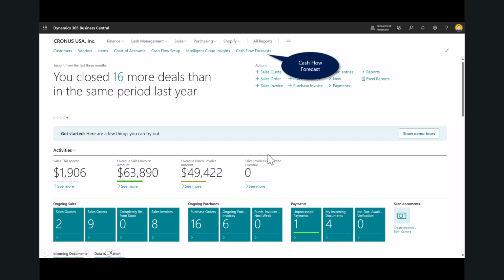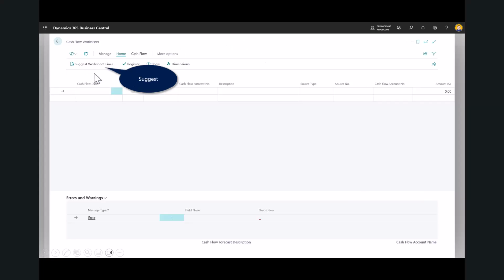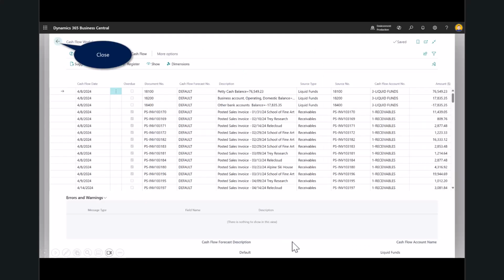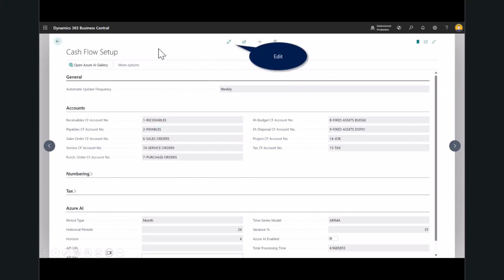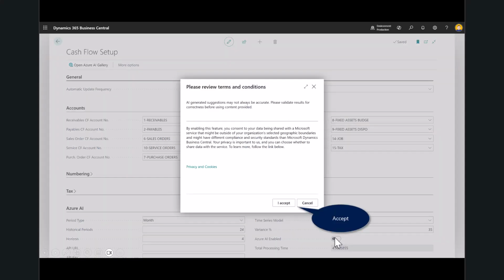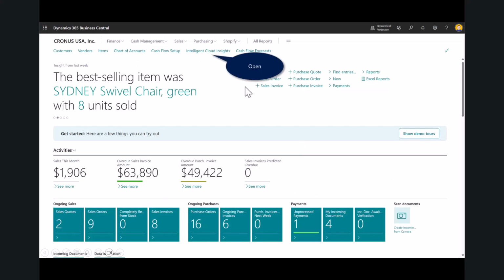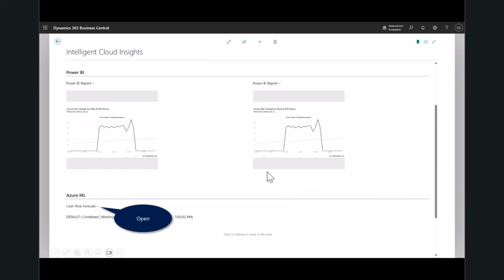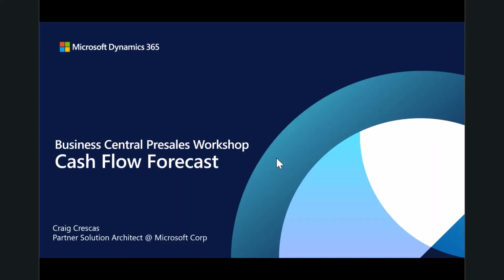16 Cash Flow Forecast in Business Central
The Cash Flow Forecast extension in Business Central uses Azure AI to predict a company’s future cash flow by analyzing liquid funds, receivables, payables, sales orders, and purchase orders. It allows users to include predicted revenue and expenses, providing a comprehensive view of future cash flow and helping businesses make informed financial decisions.

This video provides step-by-step guidance on how to configure this extension in your demo environment.